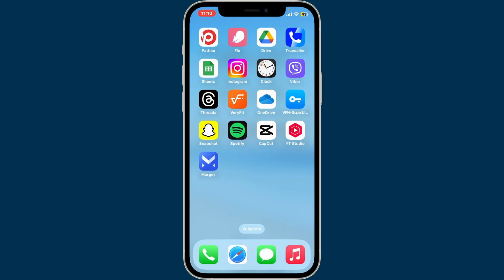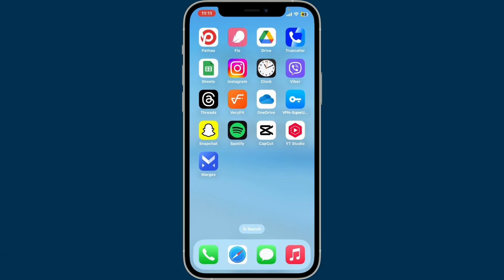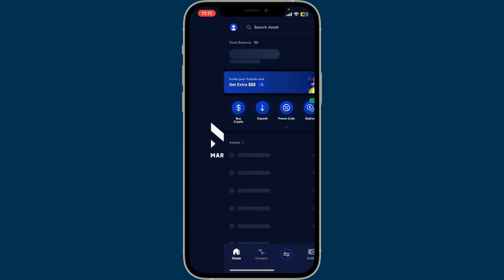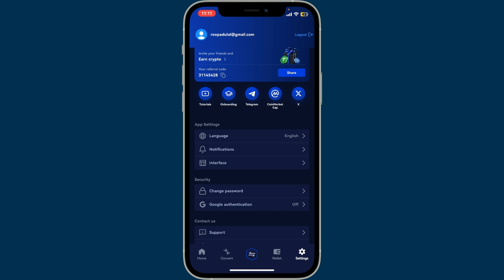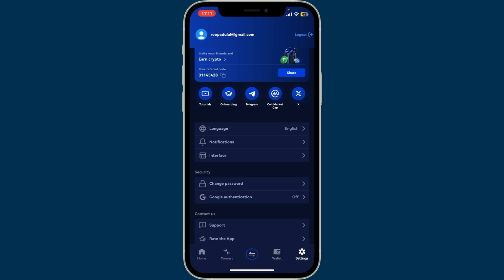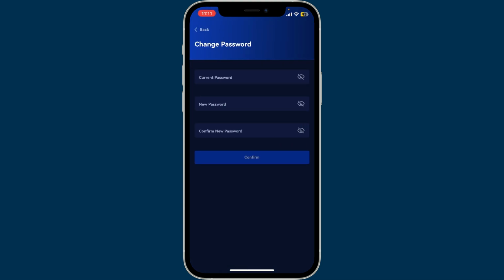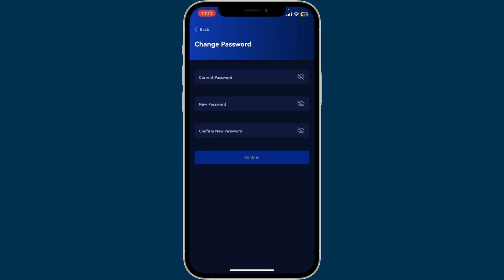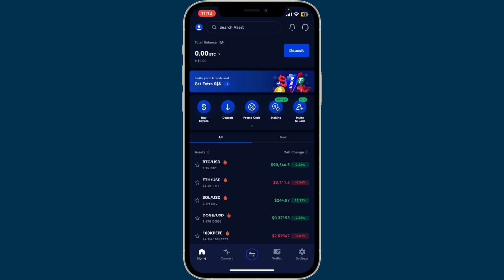How to Change Margex Account Password 2024?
In this video, we'll show you how to change your Margex account password to keep your trading account secure. Whether you’ve forgotten your password or just want to update it for safety reasons, this tutorial will guide you through the process step by step.

Follow along as we walk you through resetting and updating your password to ensure your Margex account stays protected.